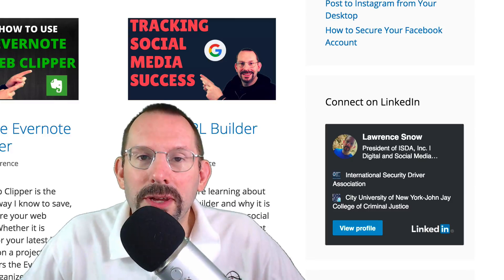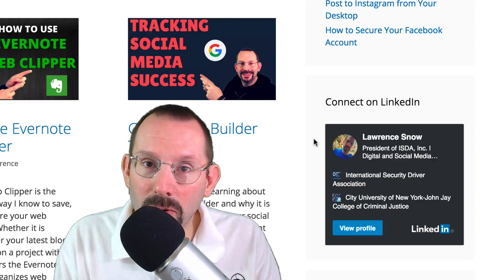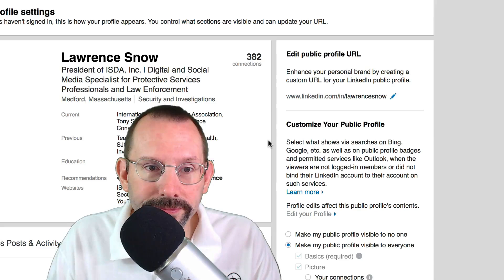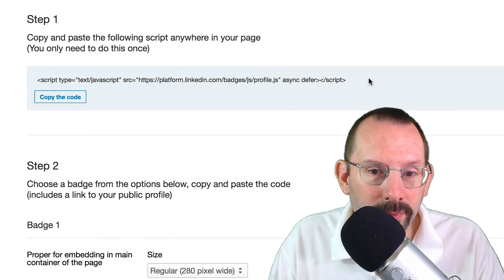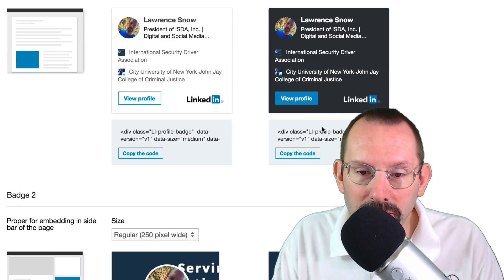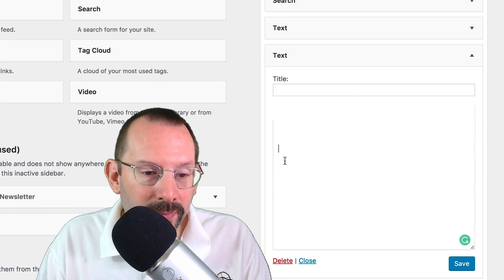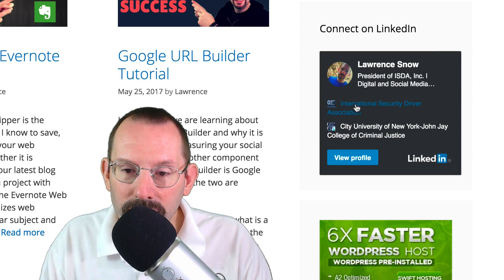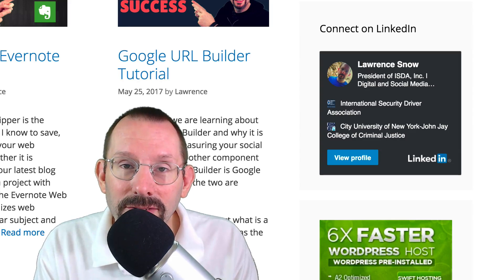How to Add a LinkedIn Profile Badge to Your WordPress Website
In this video, I share I super easy way to add a LinkedIn Profile Badge to your WordPress website.

As always with LinkedIn,  to get to the LinkedIn Profile Badge Builder takes several steps as outlined here:

From the desktop, log into your LinkedIn account, go to your profile, click edit profile, on the right-hand side of the page at the bottom, click Create a Profile Badge.

OK! Now to the easy part!

After clicking on "Create a Profile Badge," another page will open. Follow the 2 steps, and copy the code to your WordPress website Text Widget to have it show up in your sidebar.

Boom! Done! Simply as that!

If this video has helped you in any way, please consider buying me a coffee at